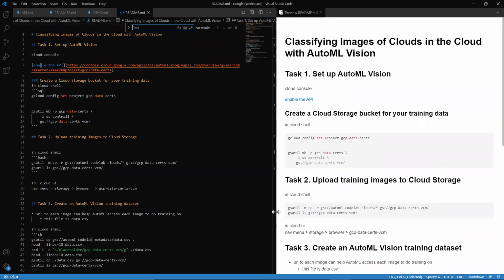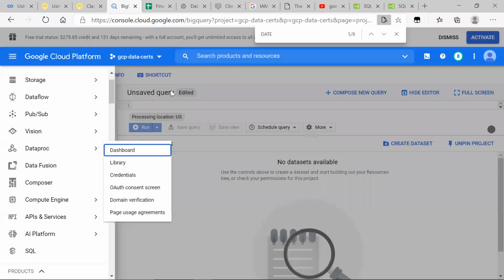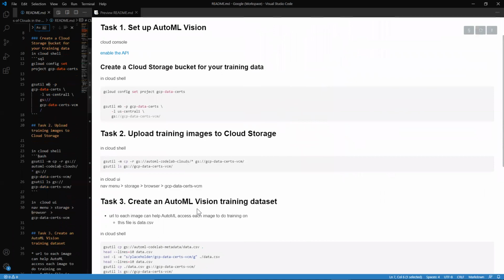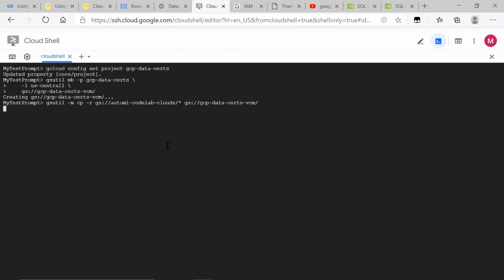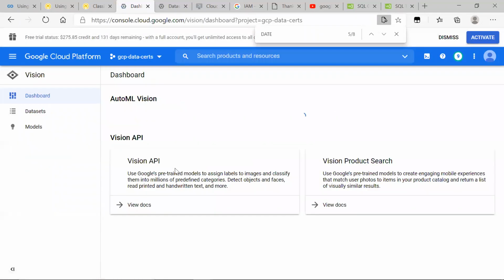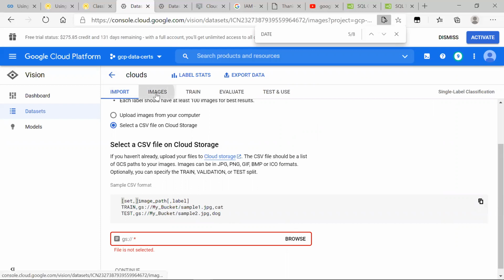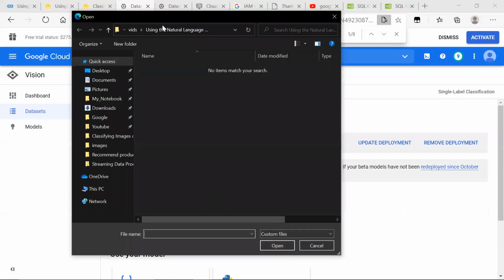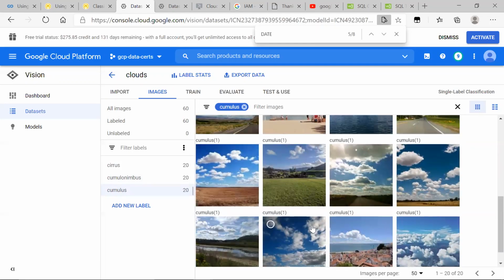Classifying Images of Clouds in the Cloud with AutoML Vision